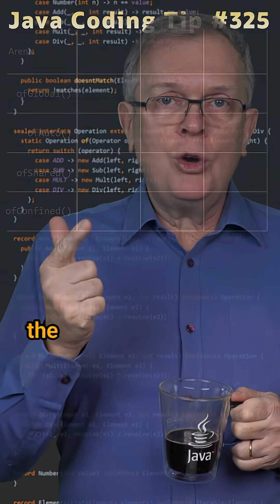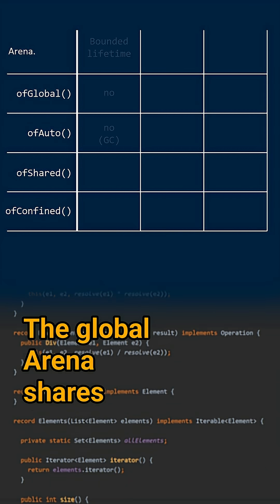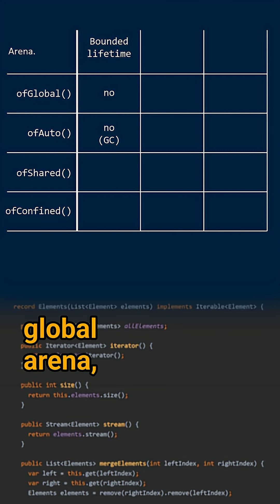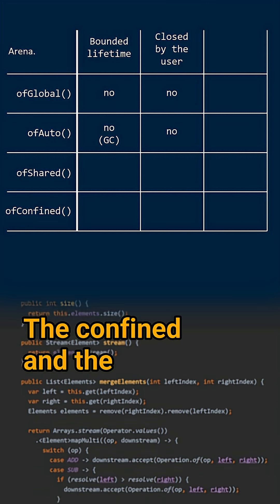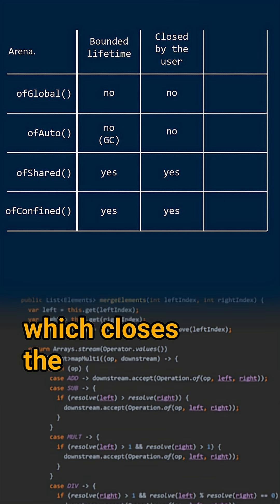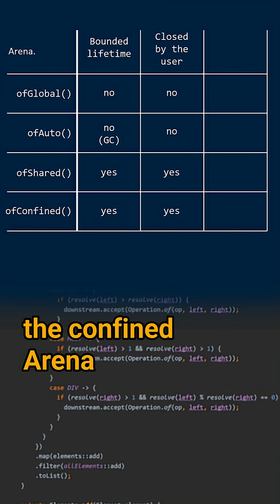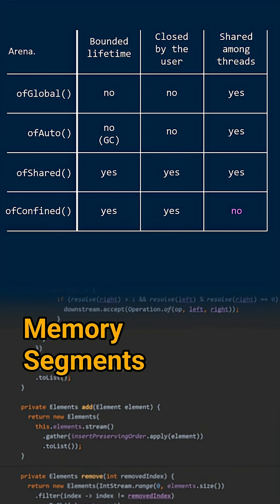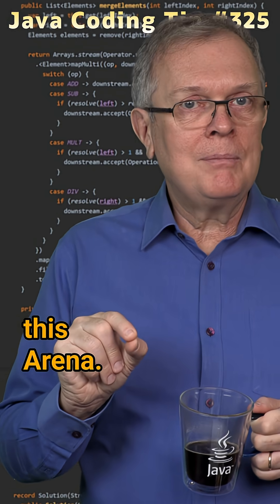What are the different kind of Arenas? - Cracking the Java Coding Interview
Cracking the Java Coding Interview - Question 325: What are the different kind of Arenas?